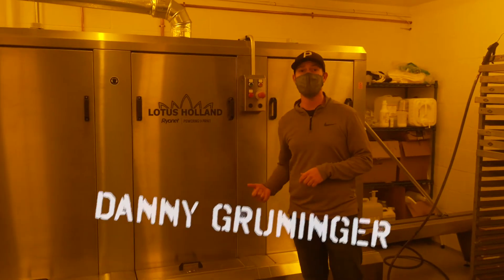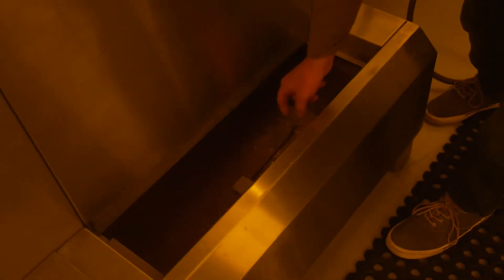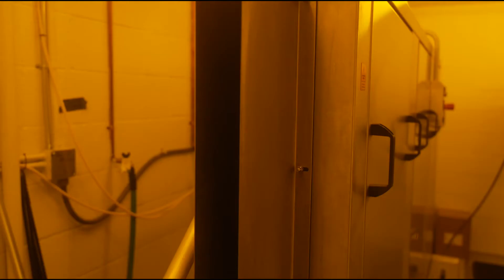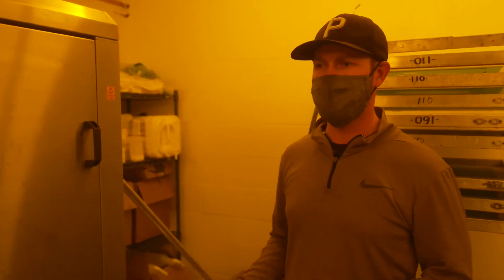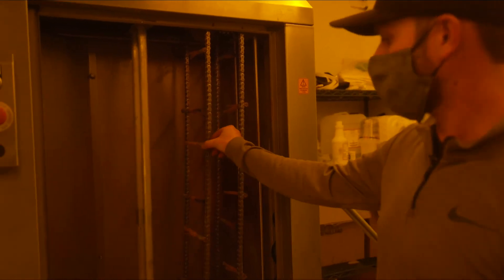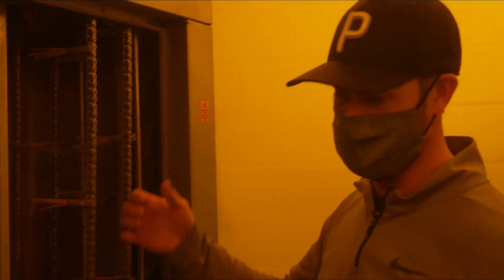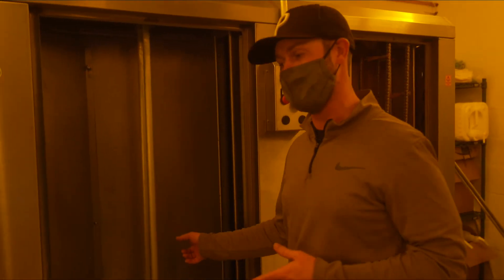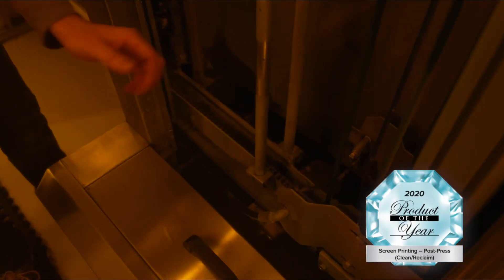Easy Maintenance on the Lotus Holland Auto Screen Reclaim System with Danny G. at Family Industries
See how easy it is to guarantee the best cleaned screens every time with The Lotus Holland Automatic Screen Reclaim System

"One of the biggest benefits about the Lotus Holland, is the simplicity of it. the engineering that was put into it, I really, really like." ~Danny Gruninger

Following this guidance will ensure maximum efficiency for your automated screen reclamation.

Check out @lotushollandbv, @danny_gruninger, & @familyindustries on Instagram!